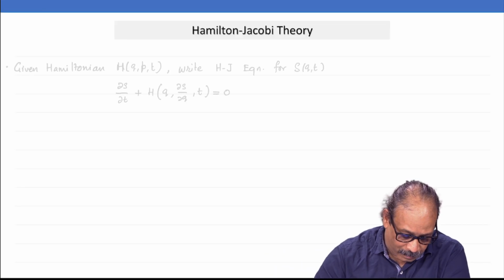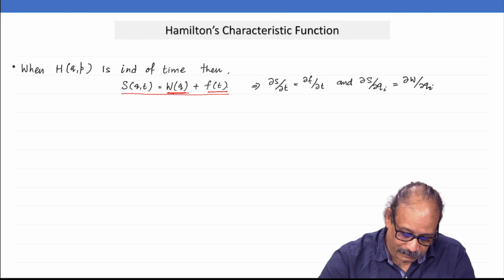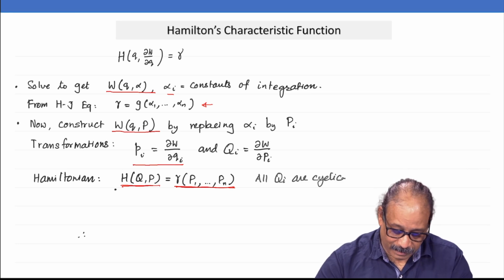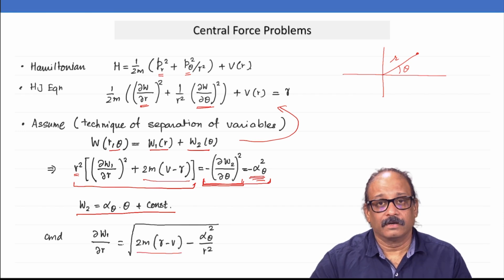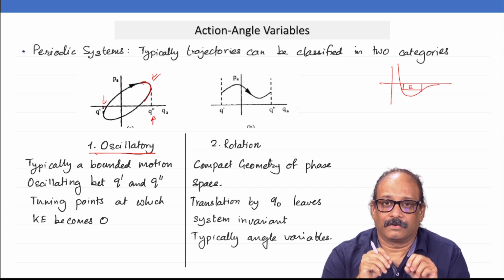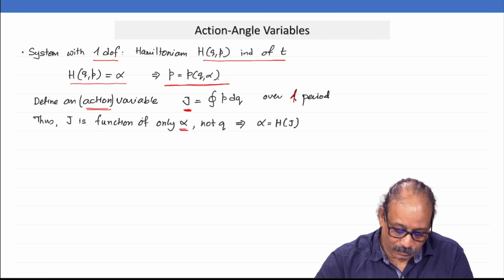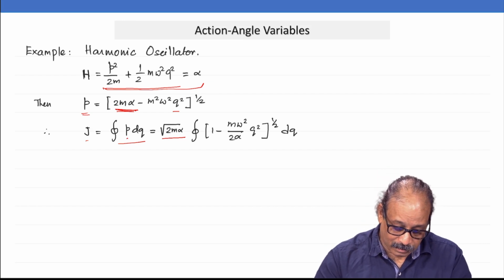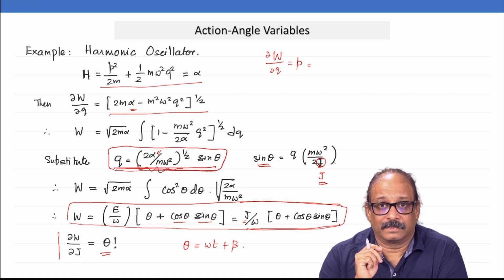Lec 37: Action-Angle Variables